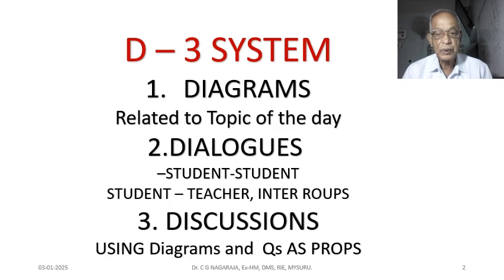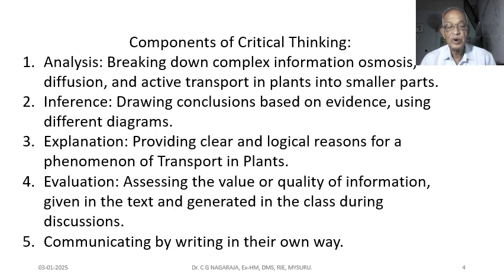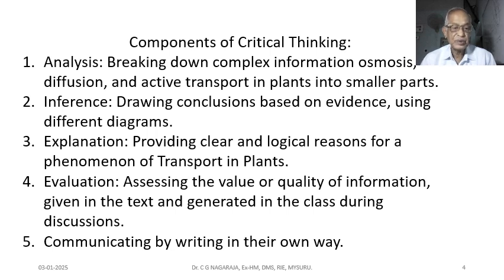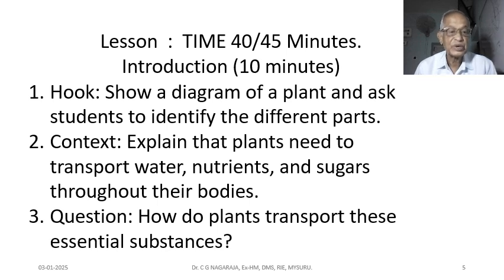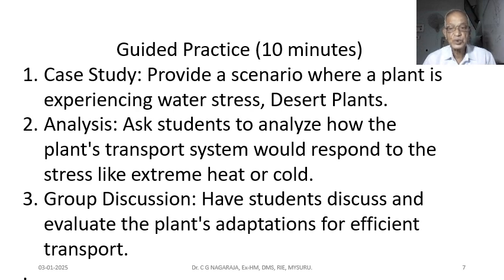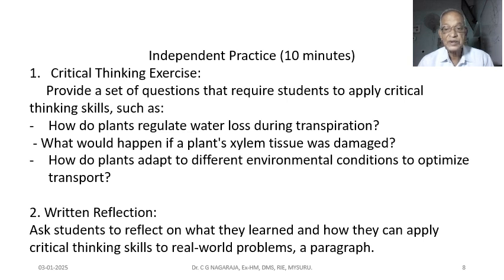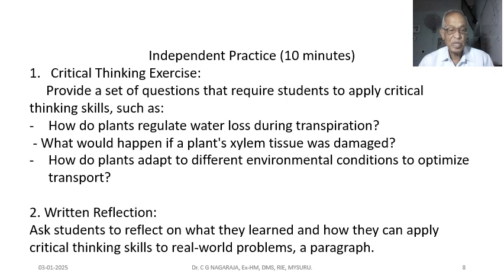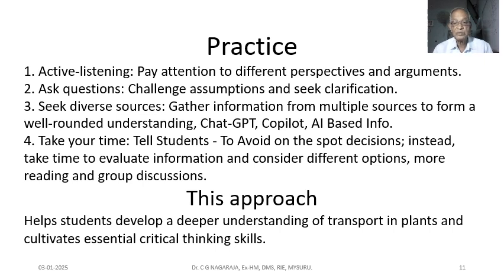CRITICAL THINKING - USING DIAGRAMS , DISCUSSIONS, ಡೈಲಾಗ್ 368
TRANSPORT IN PLANTS AS CONTENT - CBSE.